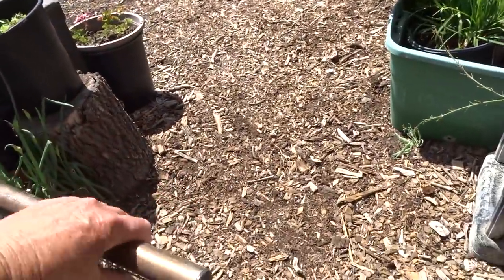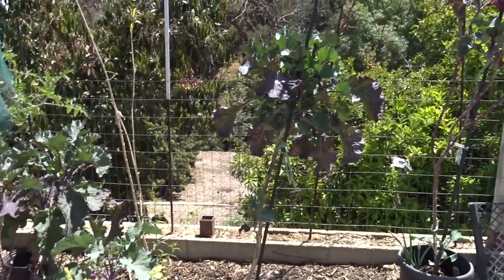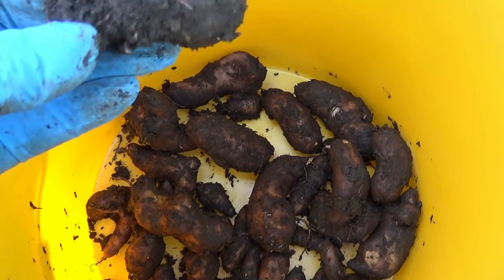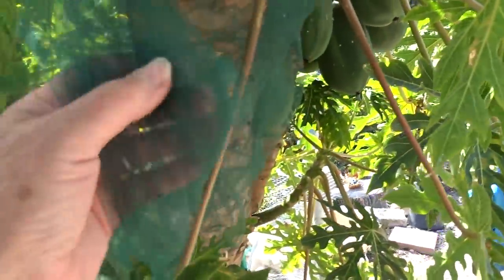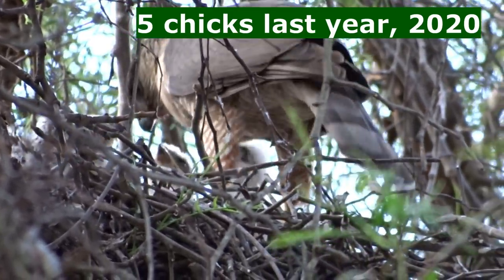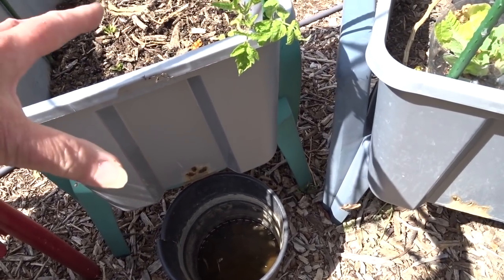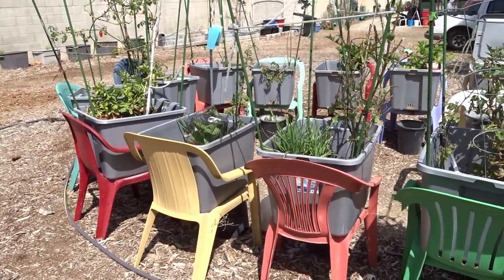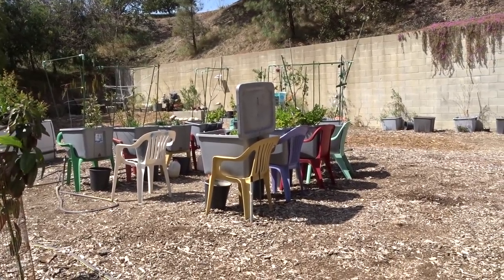Garden Tour Growing Peppers, Zucchini, Strawberries MORE, How to Set up for EASY Container Gardening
Part 2: See how vegetable Plants, Tomatoes, Peppers, Squash, Swiss Chard, Sorrel, herbs and more from last Spring are coming back to life and growing as I start to plant for this Spring now.  Peeking at the Orange Yellow Turmeric with a quick harvest too.  Here I walk t through the Driveway garden created last year and the front yard garden along with growing ginger, turmeric and black turmeric with a quick turmeric harvest.

Here is an aff. link of the exact Bright Pink Totes I bought for my rainbow garden